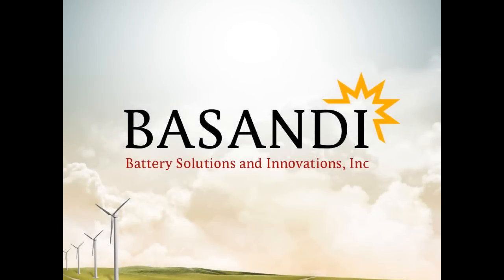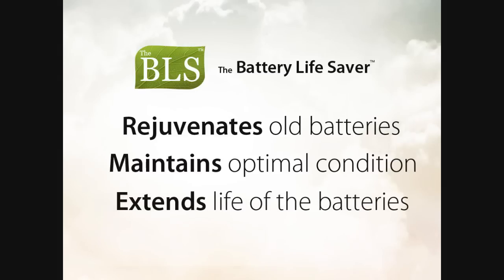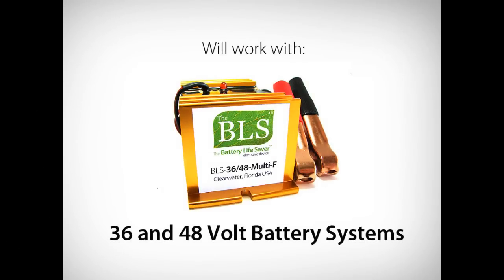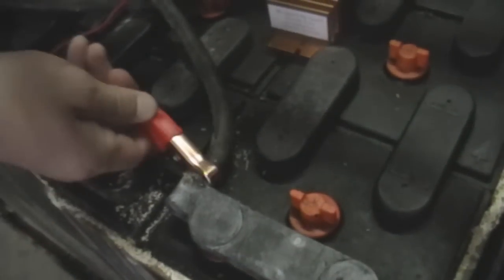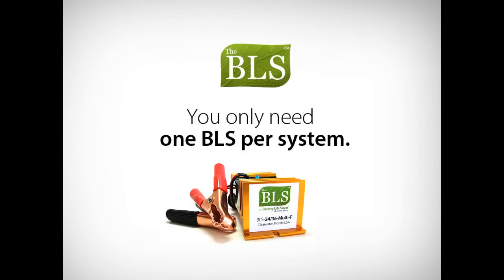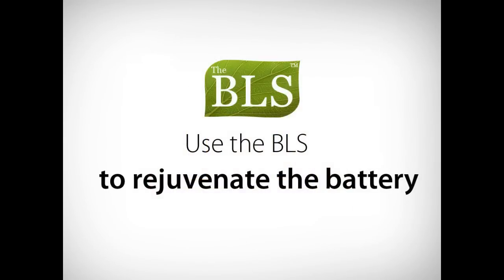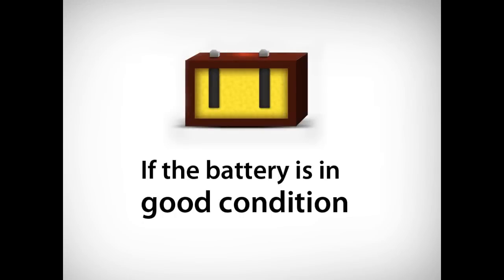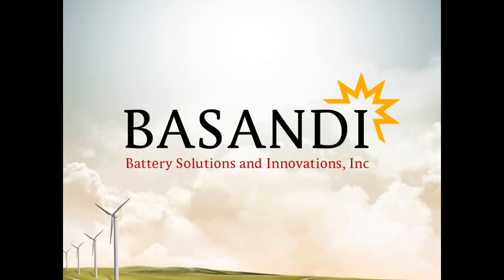The BLS for Forklift Batteries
Rejuvenate your old forklift, lift truck and pallet jack batteries. The Battery Life Saver electronic device, the most effective desulfator available. Using patented square wave technology, the BLS rejuvenates old batteries, maintains working batteries in optimal condition, and extends battery life. The BLS will work on any lead-acid battery. We offer different models depending on the voltage of the battery system (from 12 to 156 volts). Only one BLS is needed per battery system.